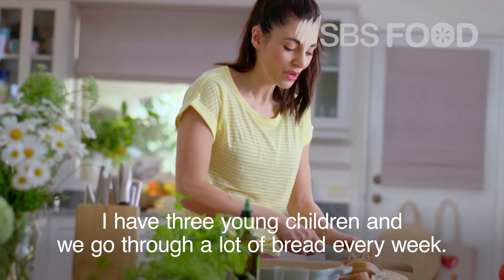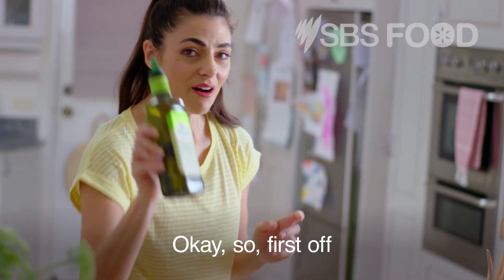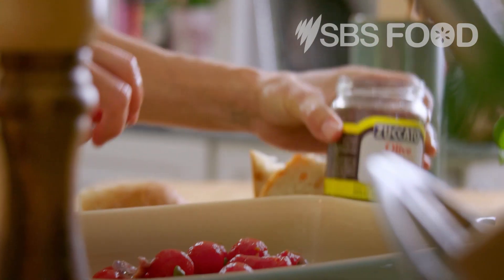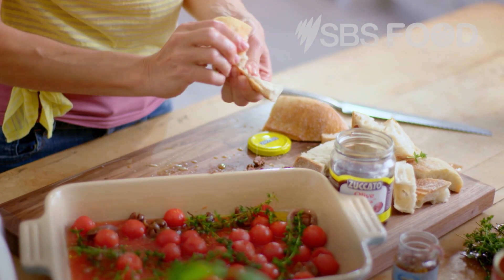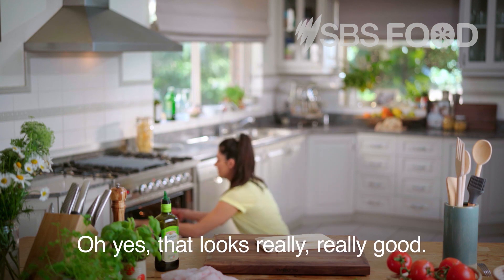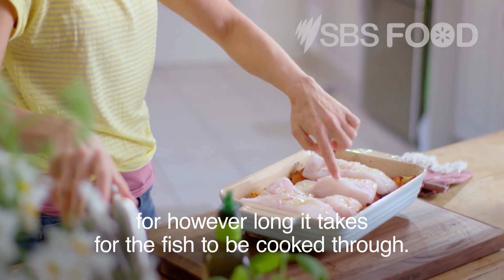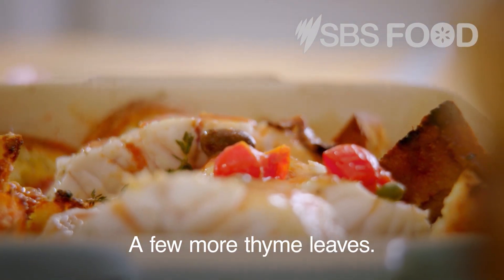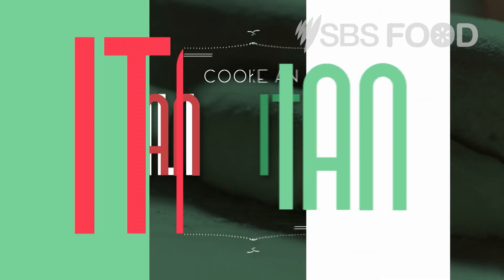Silvia Colloca's baked white fish with stale bread | SBS Food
Silvia Colloca is here to argue that her roasted tomato-soaked bread is better than potatoes and it's looking like a strong case.